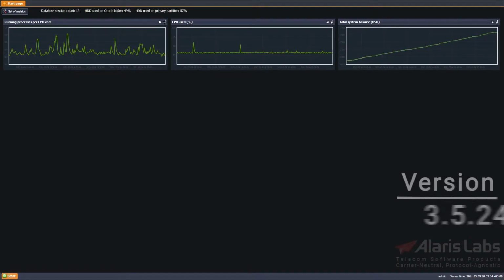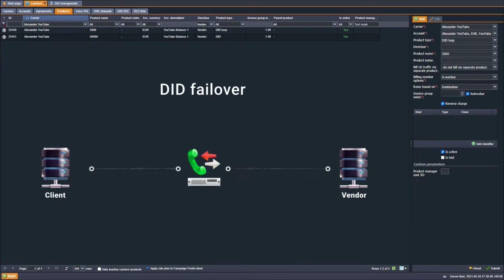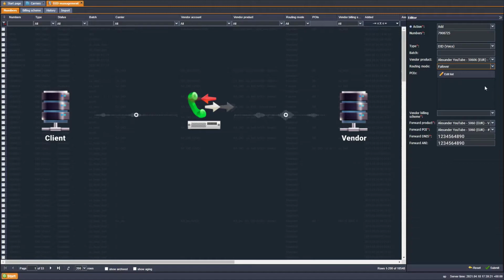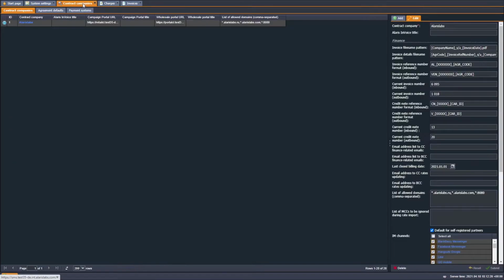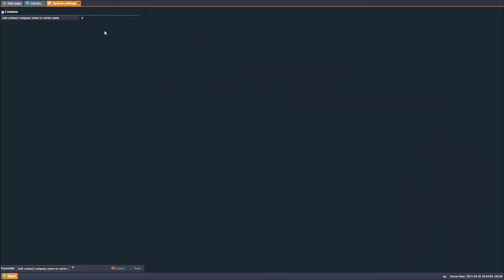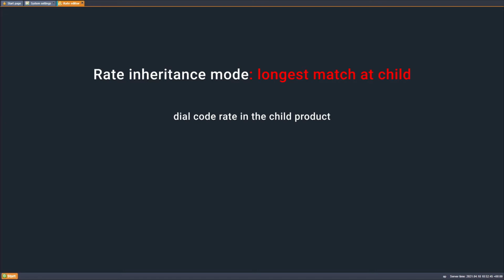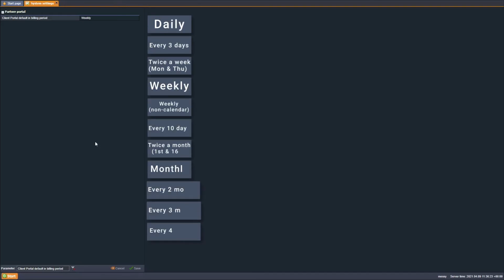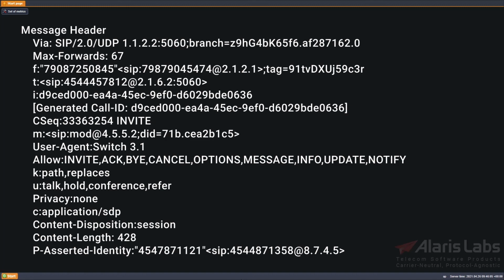Version 3.5.24 "Main features and changes overview" Voice-EN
00:24 New invoice statuses
01:40 DID call redirection
04:26 Rejection of vendor invoices for previous years
05:19 Closing a financial year
06:43 Possibility to automatically send rate change notifications for client products
07:41 Adding the contract company name to the carrier's name
07:54 CDR/EDR export from the Wholesale Portal optimized
08:18 New System parameter 'Show vendor product in the wholesale portal (0 - no, 1 - yes)'
08:32 New option 'Assign billing manager' added
08:44 Default rate for voice products
09:45 Export of A-number based rates for products
10:34 New POIActiveCarTranslations marker added for rate export
10:54 Tag import optimized to work in all modes
10:57 New column Due date added in the Invoices interface
11:07 New System setting added
11:19 The Export to Excel option has been added to the export results view page (when Show here is selected as the Export target in the CDR export interface).
11:28 The Export to MS Excel option added to the top grid of the Swap deals interface
11:33 The Carrier and Account columns have been added to the Numbers and History tabs of the DID management interface
11:40 The Presets field has been added to the New compilation panel of the Rate compilation interface
12:00 New System parameter added to ignore symbols in the rate field
12:17 New column Due date added in the Invoices interface
12:21 Logic for getting the A-number from the P-Asserted-Identity field has been changed
12:51 Possibility to create rates with a zero or empty price has been added for DID products
13:01 Support of short header names in SIP INVITE has been added